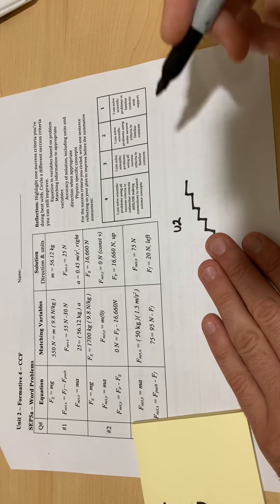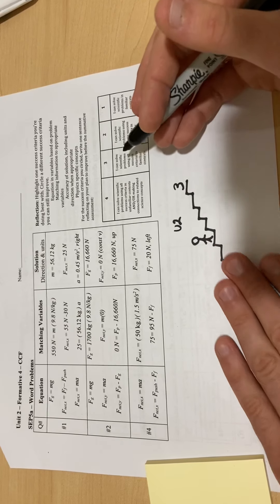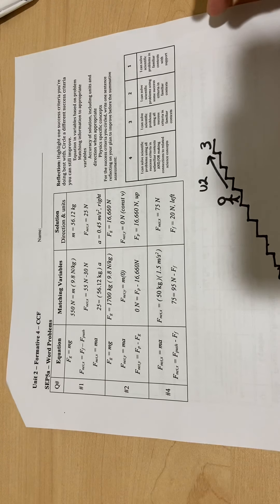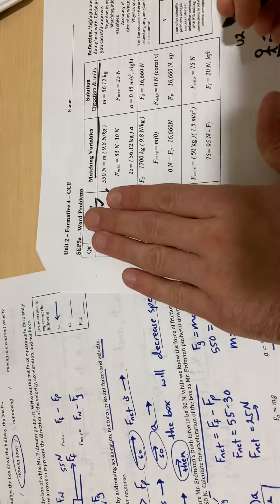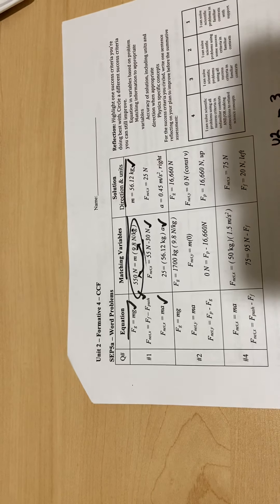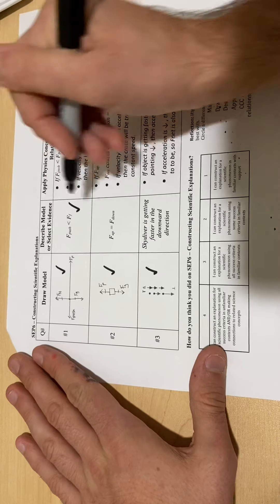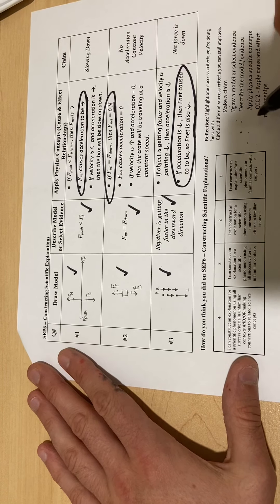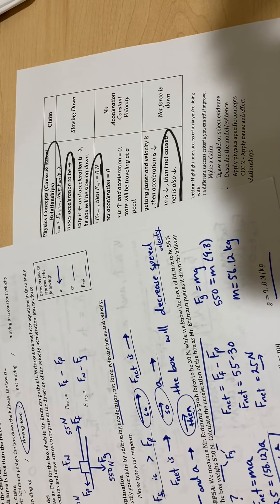How to use CCF